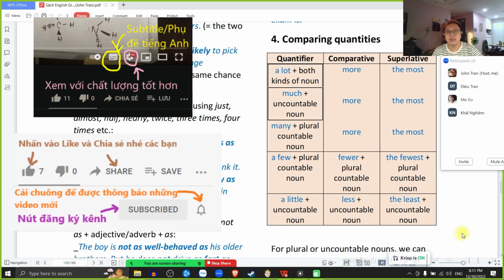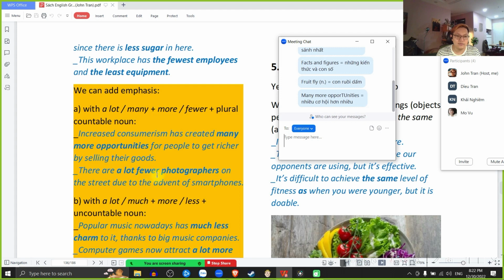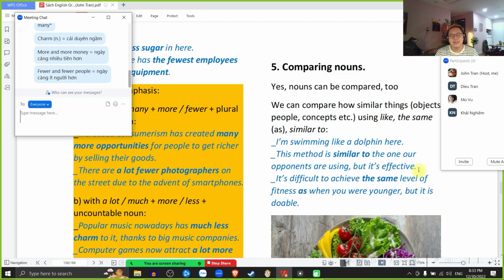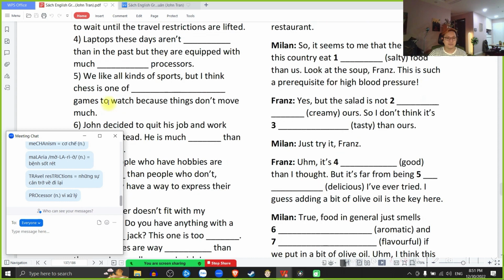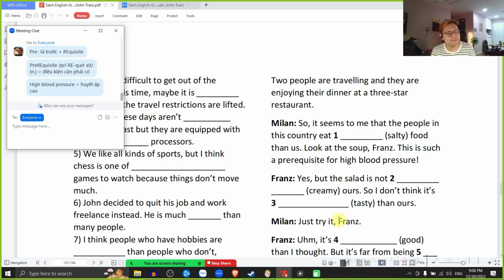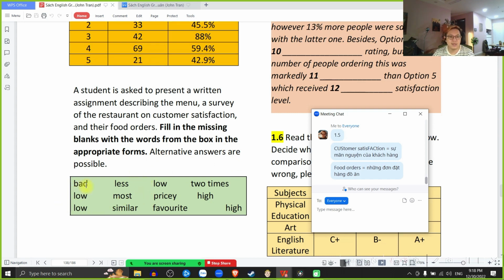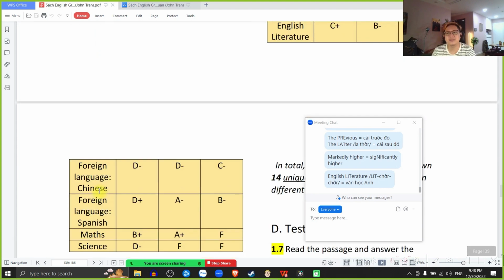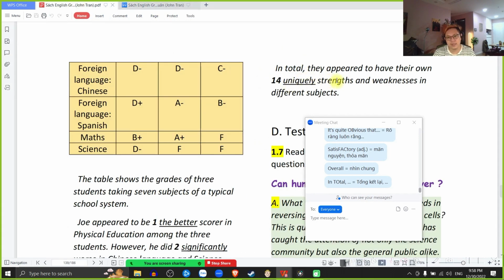[English Grammar G1] Unit 12 - Comparing things (Part 2)